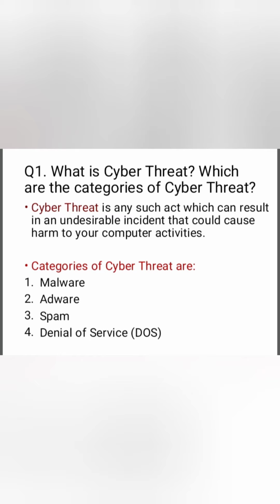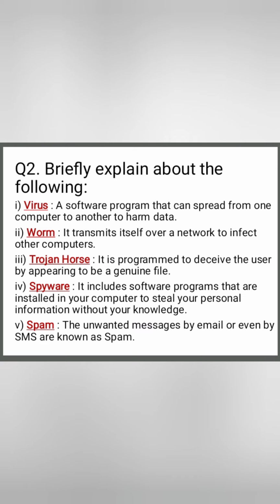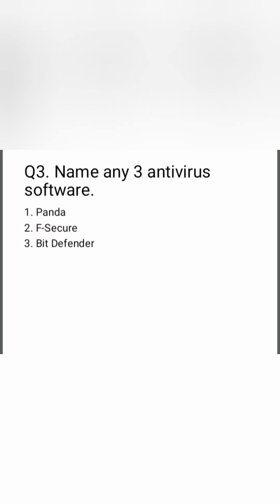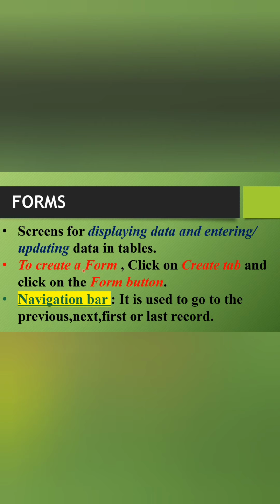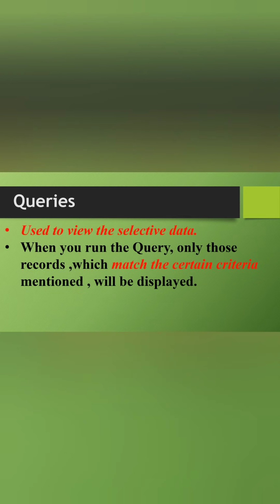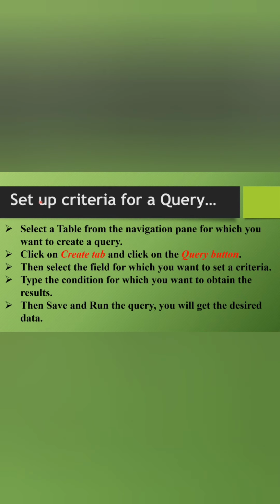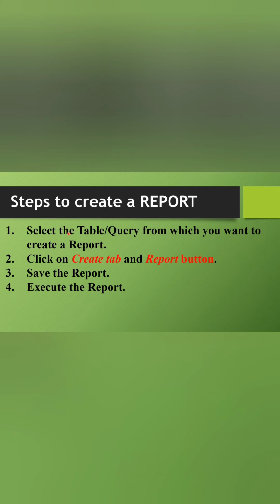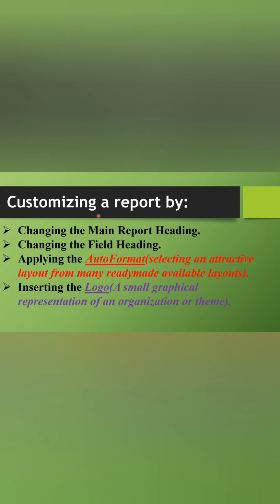Class 8,computer (Revision 3)23.10.20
Forms, Queries and Reports